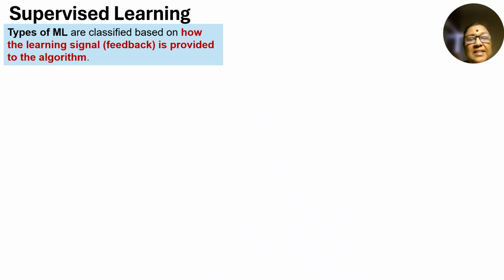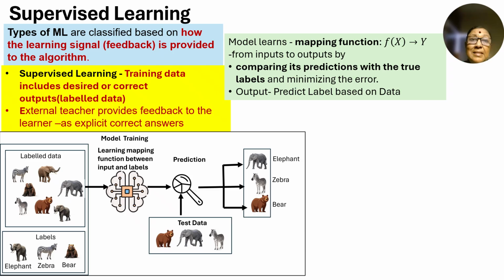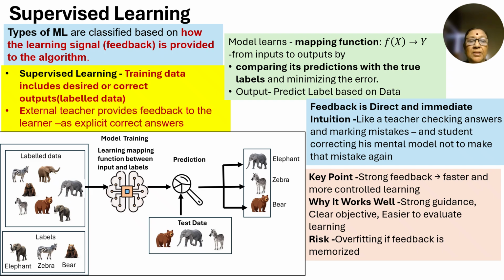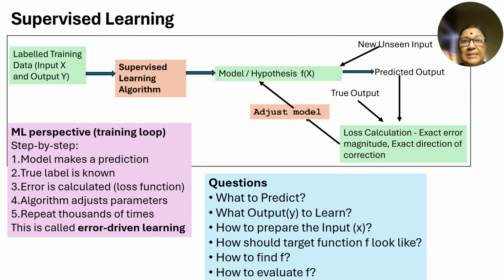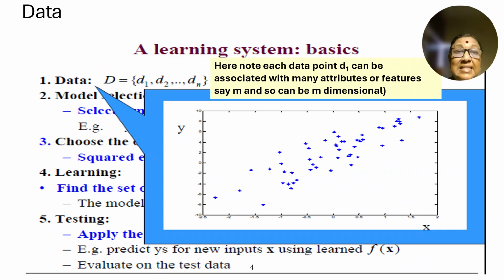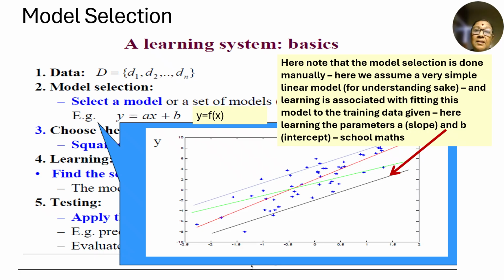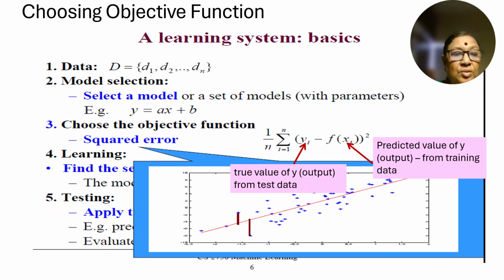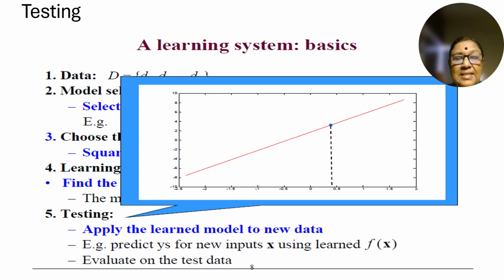How AI learns from data we give it - Supervised Learning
We discuss supervised learning - a type of machine learning -with immediate feedback- explain with a real-world analogy of cooking. WE also explain a simple step-by-step understanding of supervised learning with a toy example